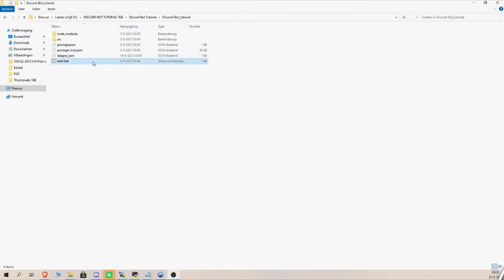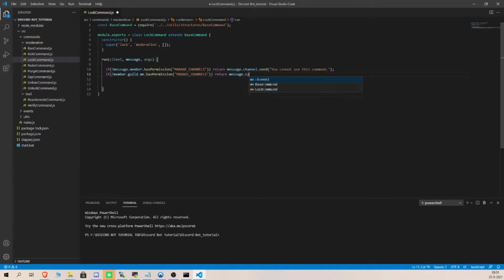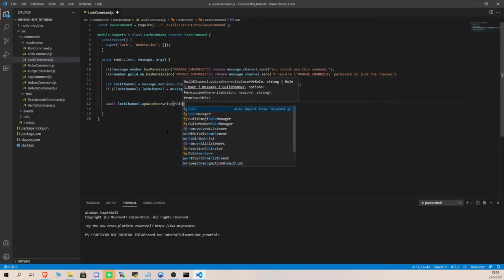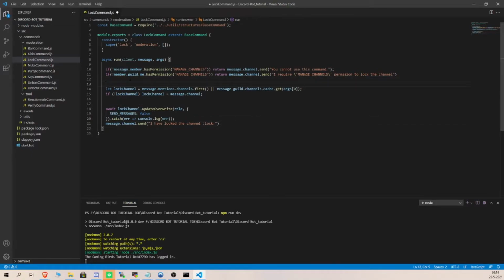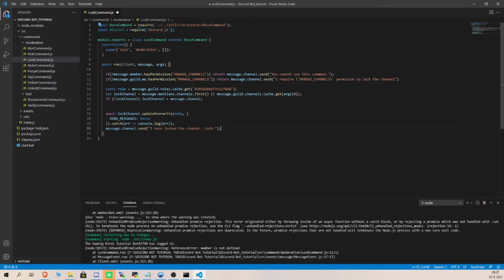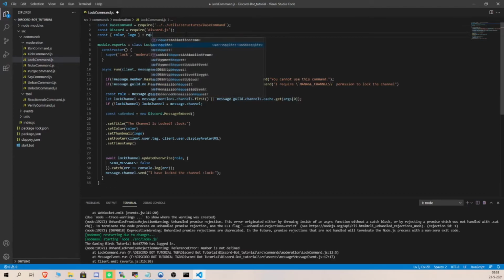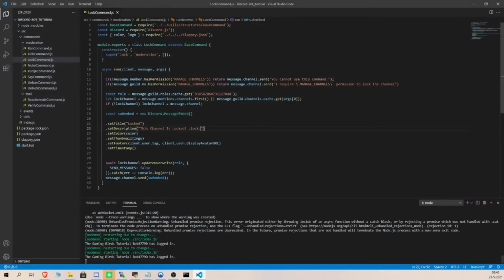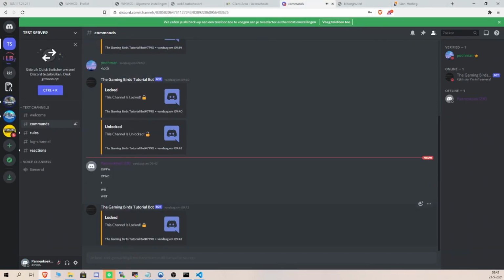How To Make A Lock And Unlock Command #13 - Discord-JS V12